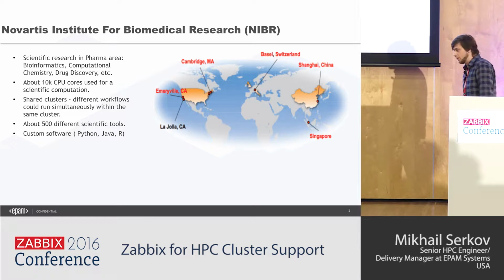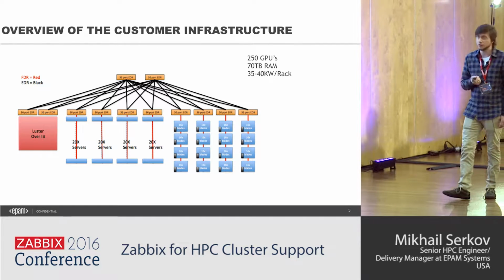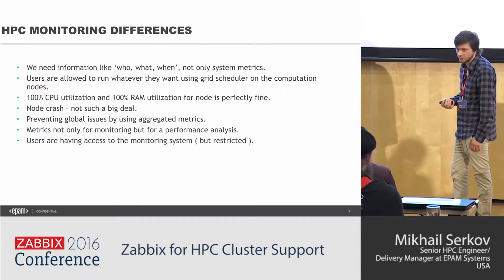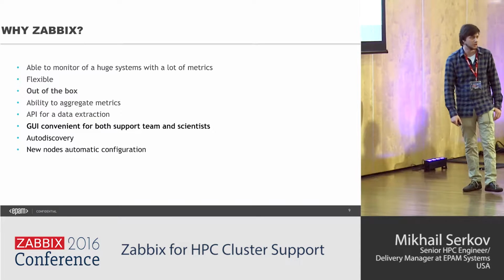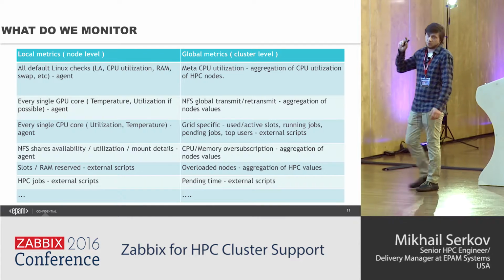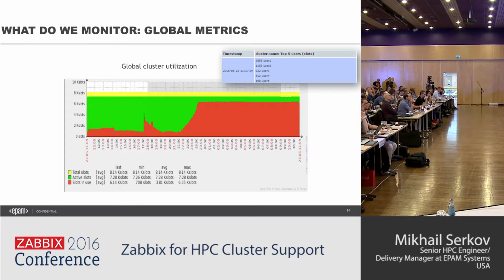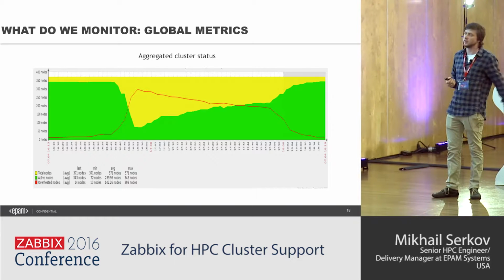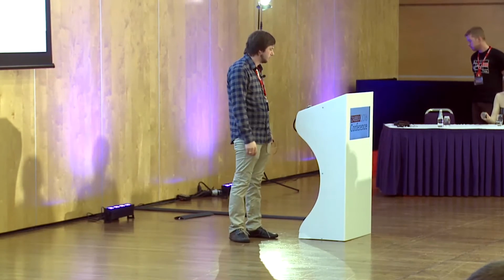Mikhail Serkov - Zabbix for HPC Cluster Support | Zabbix Conference 2016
For the last two years I've been working in Cambridge (US) in Novartis Institute for Biomedical Research (NIBR) on a project related to a support of HPC cluster infrastructure and users. We're using Zabbix for HPC cluster monitoring (more than 1000 nodes, 10000+ cores, GPU cores, etc). In this presentation we will cover interesting use cases of Zabbix for HPC cluster, as it's not a regular infrastructure monitoring. We will talk about some challenges we have in HPC monitoring, how Zabbix helps us to work with scientists as well as present some solutions, which might be interesting for Zabbix community.